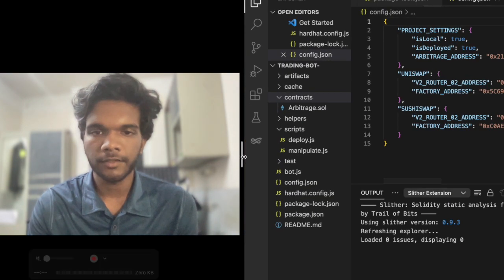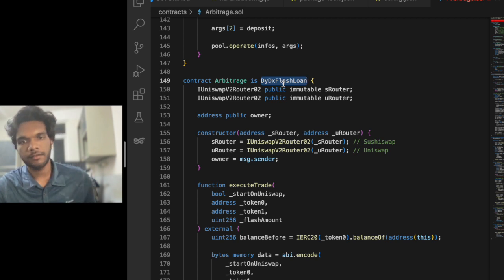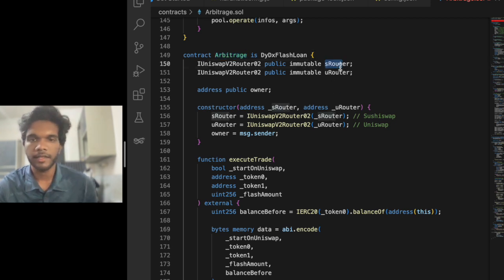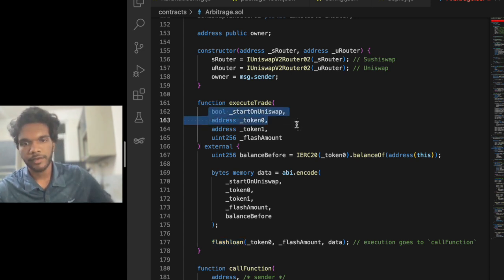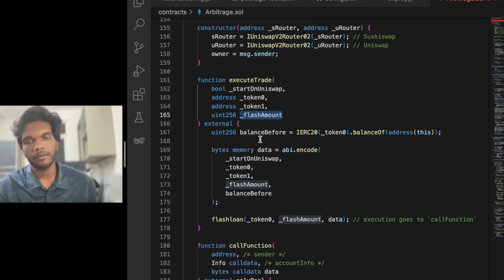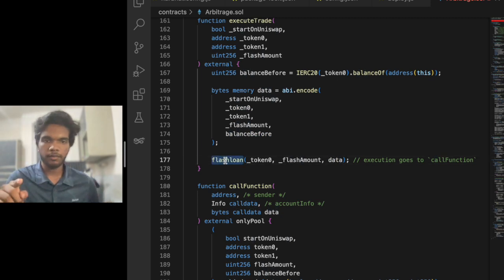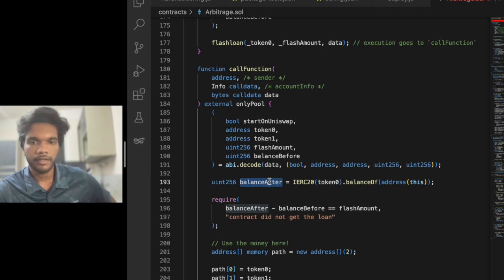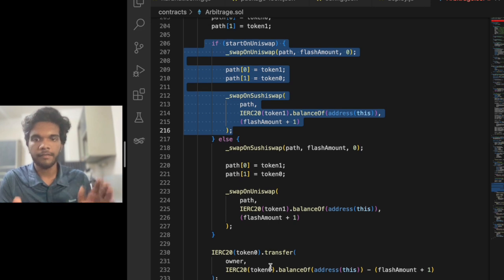Mastering DEFI: Unlocking Arbitrage with Uniswap, SushiSwap, and Flask Loans from dYdX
In this groundbreaking video, join me on a journey through the world of DEFI as we delve into the art of Arbitrage trading using Uniswap, SushiSwap, and the power of Flask loans from dYdX. With a passion for the DEFI space, I guide you step-by-step, providing an in-depth understanding of this essential topic.

Arbitrage trading has become a game-changer in the DEFI ecosystem, offering incredible opportunities for financial growth and innovation. Through this tutorial, you'll gain a comprehensive understanding of how to leverage these platforms to maximize your profits and navigate the ever-changing landscape of decentralized finance.

I share my firsthand experiences and insights, ensuring you grasp the intricacies of Arbitrage trading. From identifying price discrepancies to executing profitable trades, you'll learn the secrets behind successful Arbitrage strategies. Along the way, I explain the significance of Uniswap and SushiSwap as prominent decentralized exchanges, as well as how Flask loans from dYdX can supercharge your trading endeavors.

To enhance your learning experience, I have also uploaded the code for reference on GitHub. By examining the code, you'll gain a practical understanding of how these protocols work, empowering you to experiment and develop your own innovative strategies.

Join me in this exciting journey through the world of DEFI and discover the unlimited potential of Arbitrage trading. Together, let's revolutionize the financial landscape and unlock new possibilities for wealth creation.